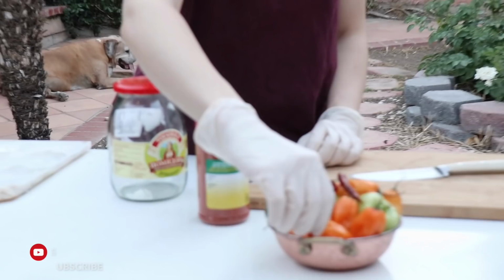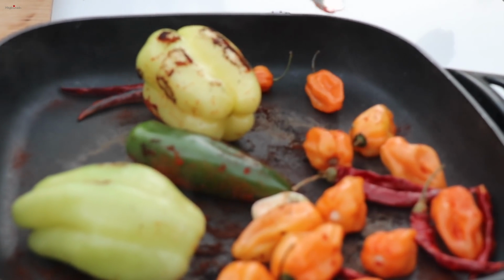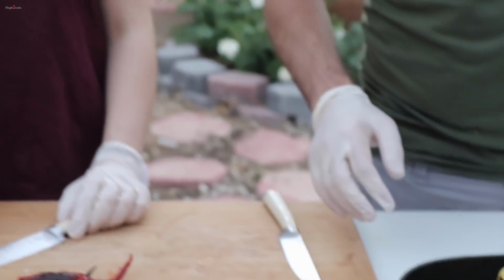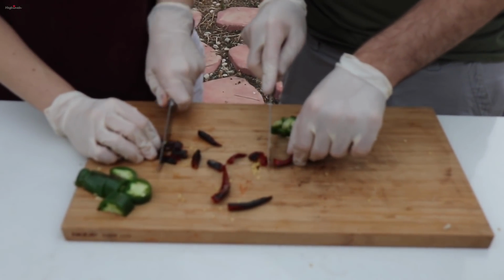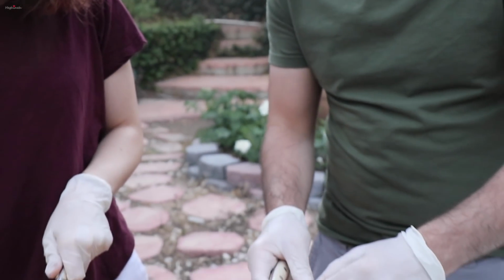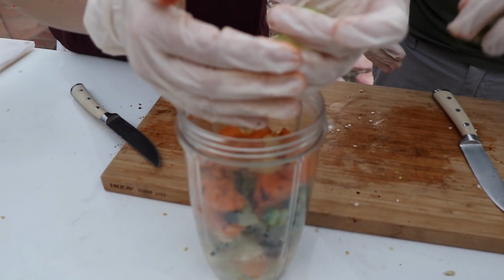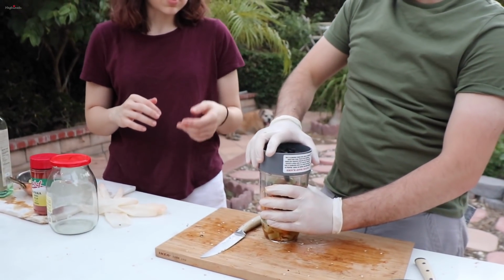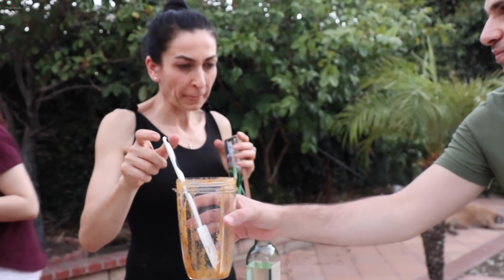Lilyth and Arnak Make Extremely Spicy Hot Sauce - Heghineh Cooking Show